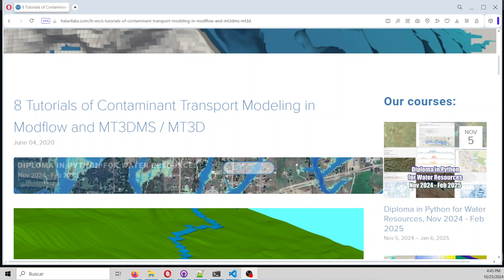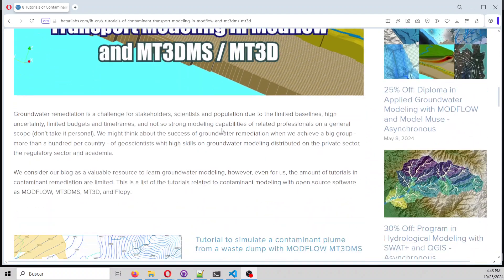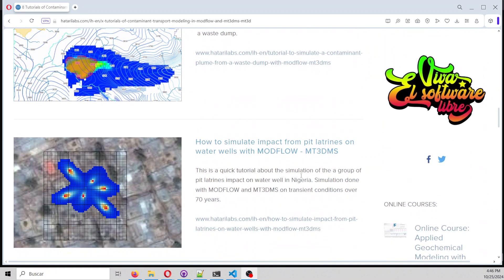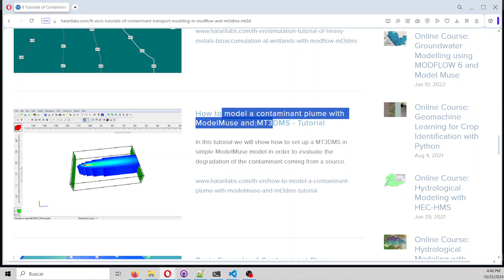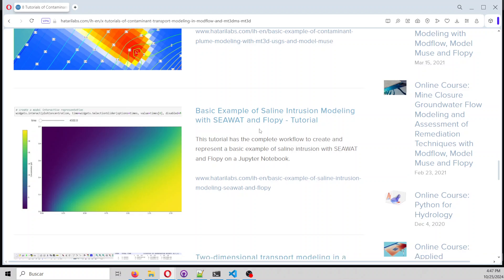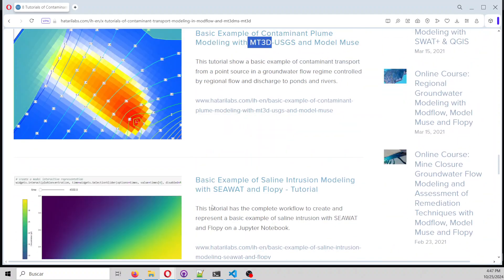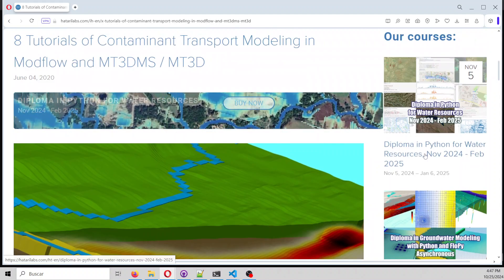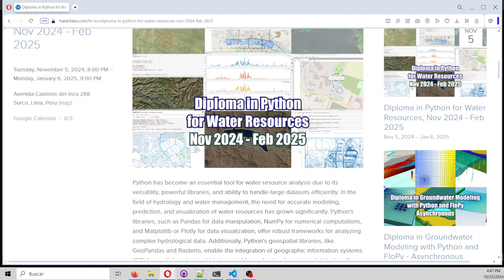8 Tutorials of Contaminant Transport Modeling in Modflow and MT3DMS / MT3D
This is an excellent resource to learn how to model contaminant transport in groundwater:
8 Tutorials of Contaminant Transport Modeling in Modflow and MT3DMS / MT3D